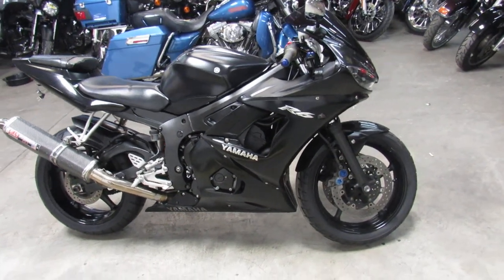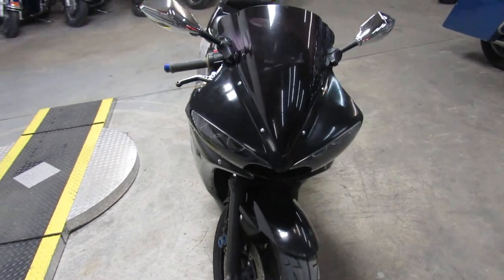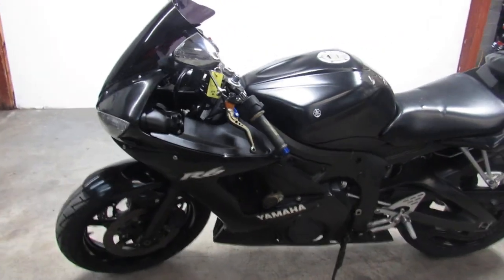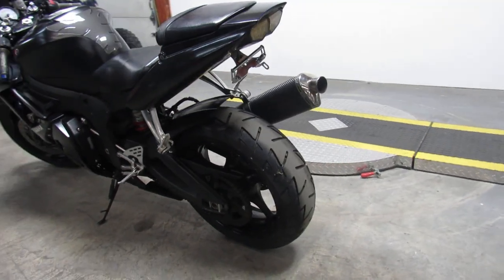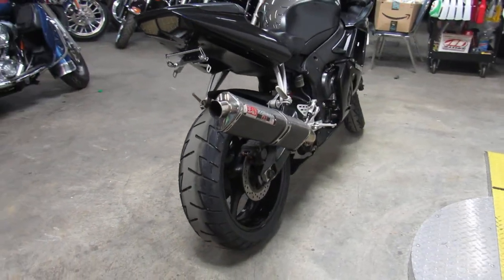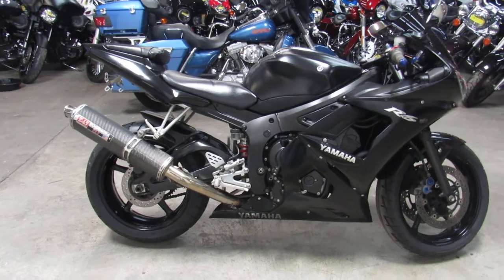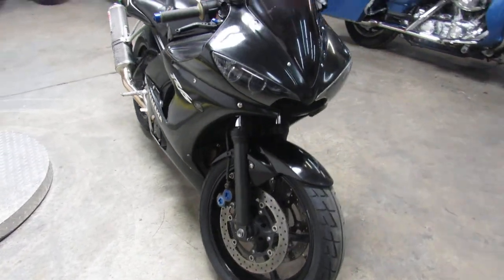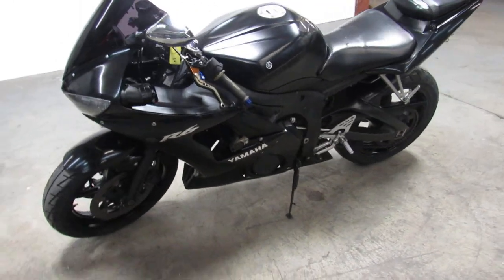Used 2007 Yamaha YZF R6 for sale in Michigan U4618